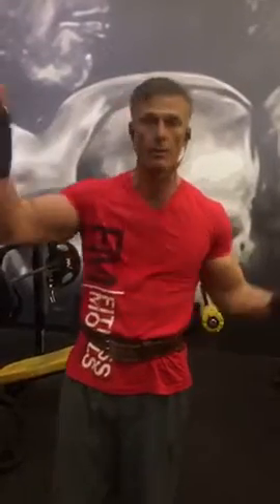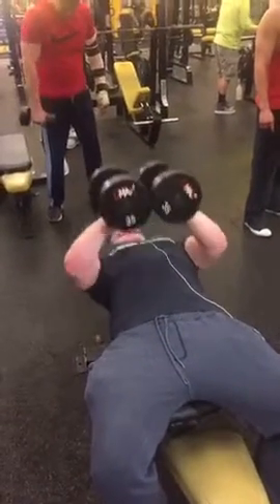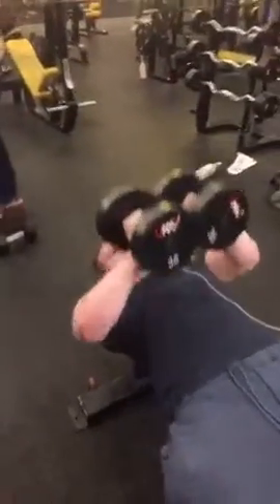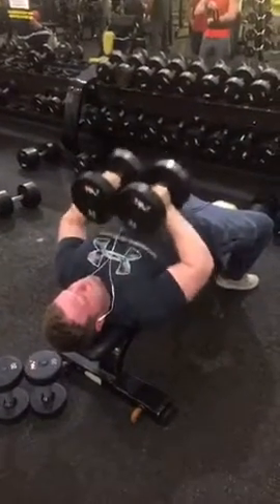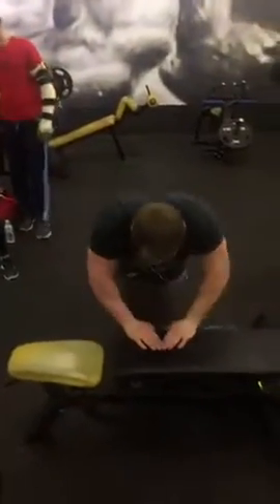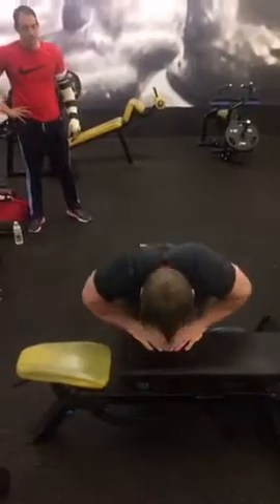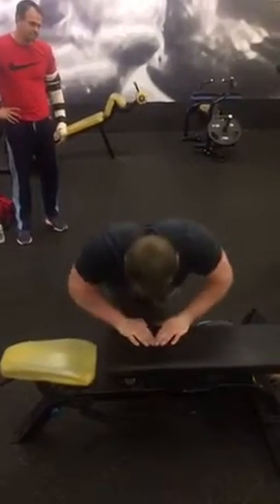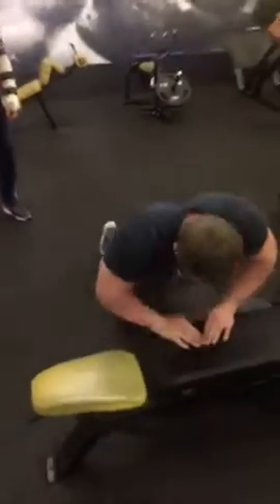Incognito Bandito arm day on The Gun Circus